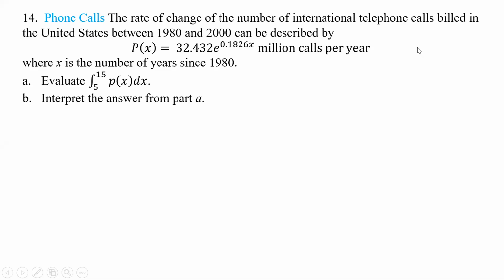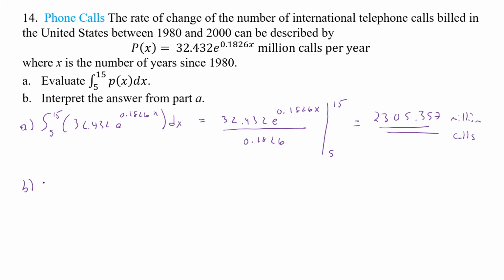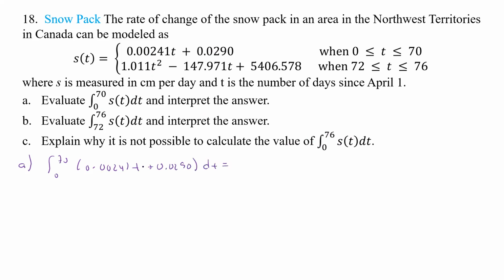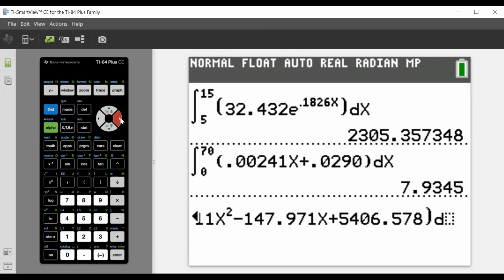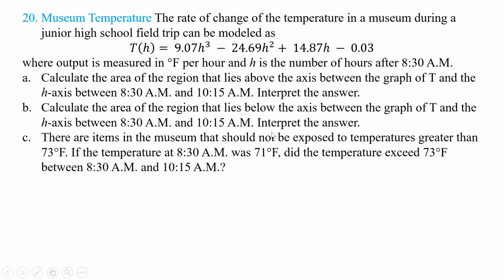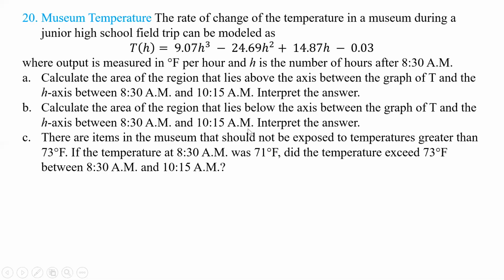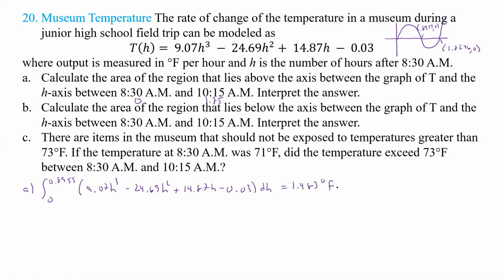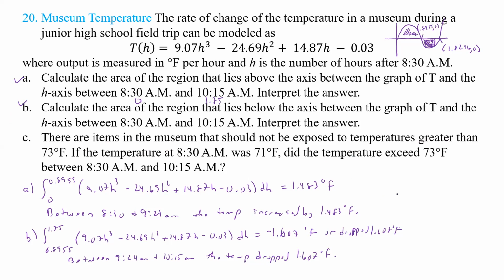5.6 Lecture Pt IV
Lecture:  5.6 The Definite Integral - Algebraically Pt IV